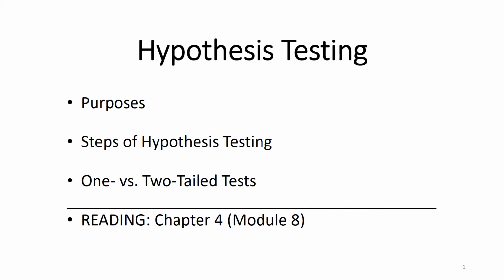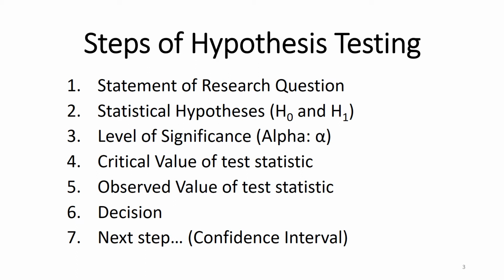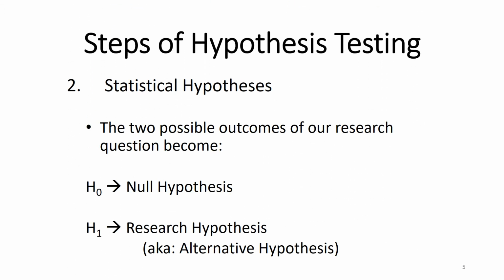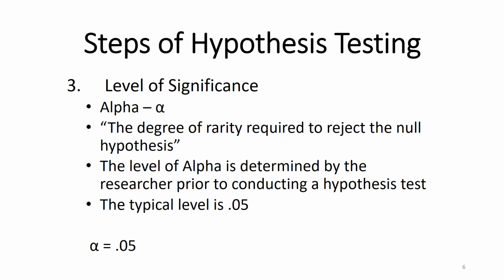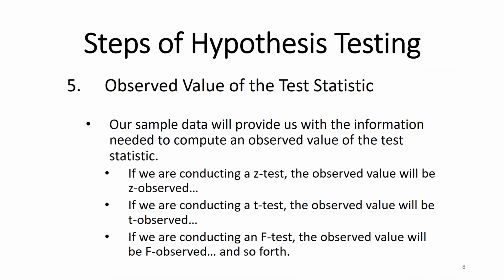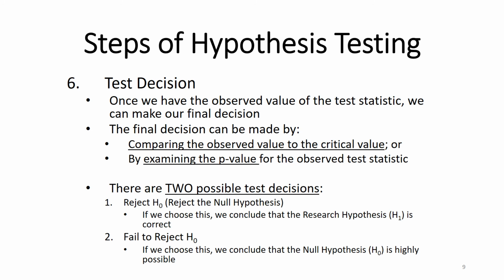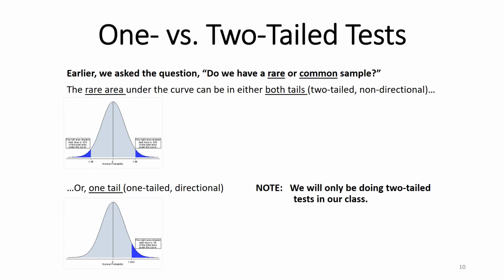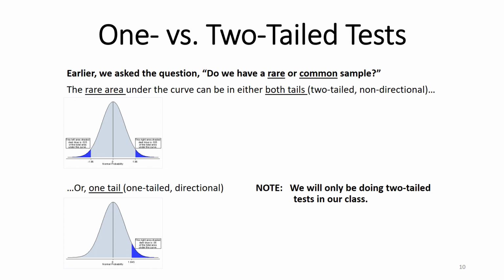Lecture 11 - Hypothesis Testing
An introduction to the basic steps of hypothesis testing in statistics.